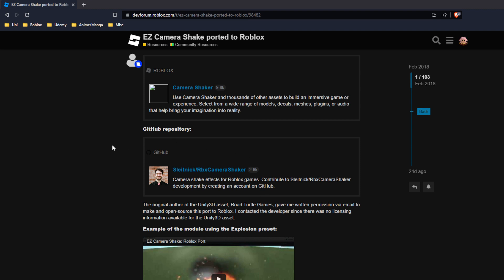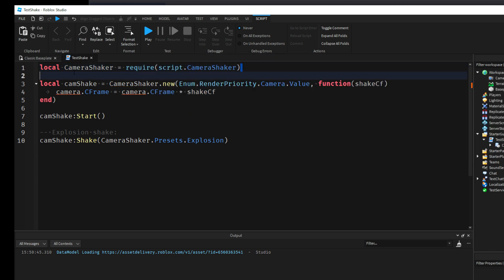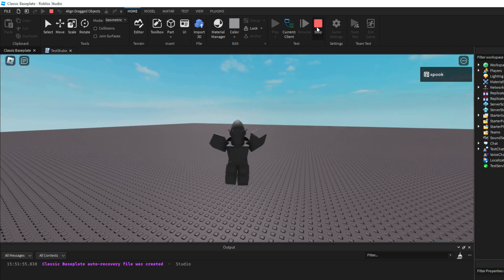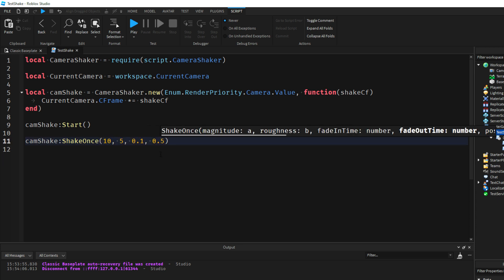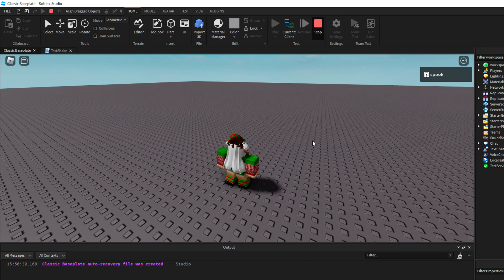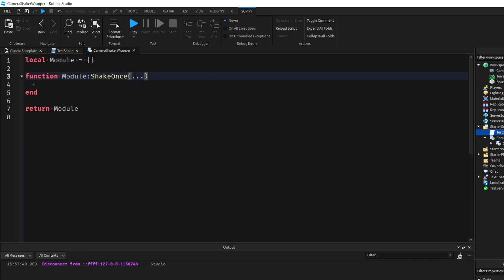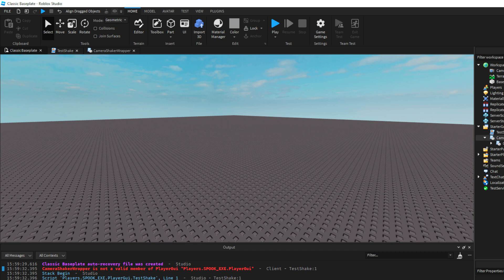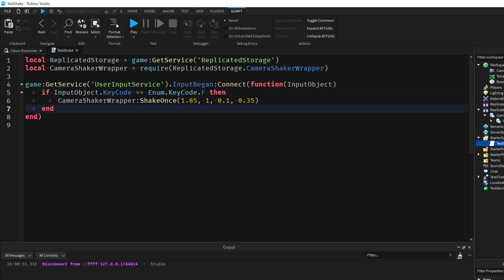Roblox Studio - Simple Camera Shake Tutorial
Create a simple 'wrapper' module for Sleitnick's camera shaker to simplify the process of shaking the camera.